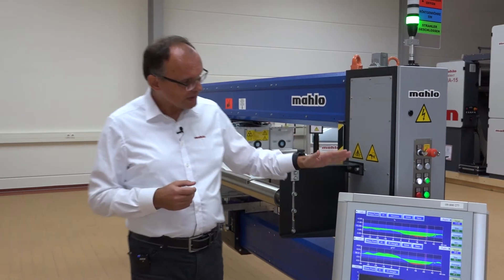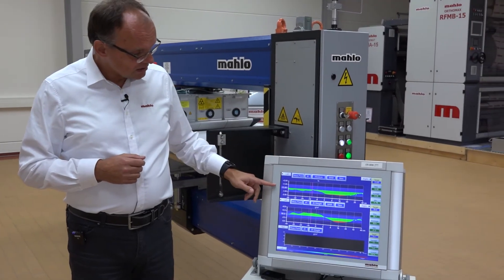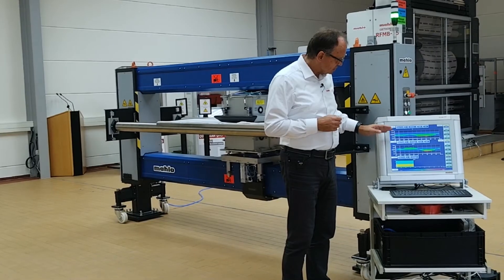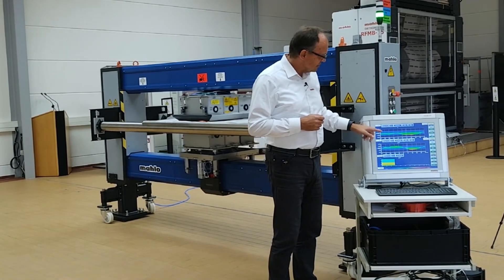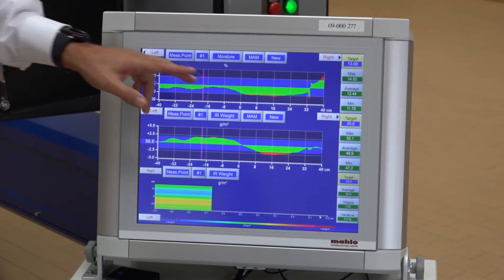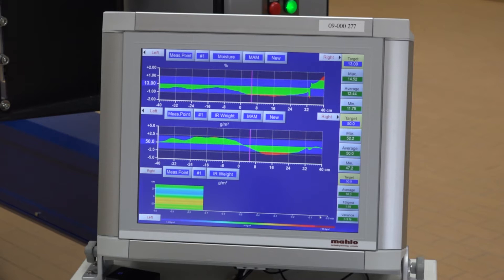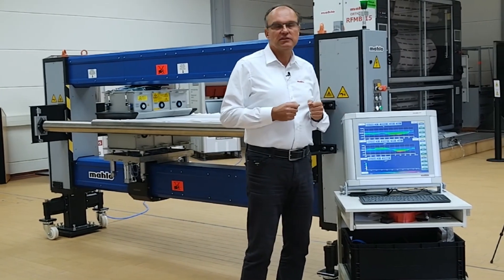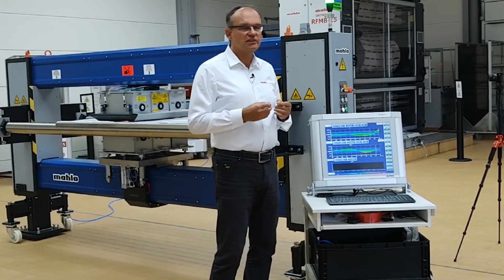Web gauging: mCast Qualiscan Introduction | What can our quality control do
No matter what kind of treated goods, be it textile, film or nonwoven, must fulfil certain tasks. But this only works if the quality parameters of the product, such as material thickness, weight per unit area or moisture content, are exactly right. This data must be recorded in the process and linked to an automatic control system. This is possible with our Qualiscan QMS!

In this mCast episode, our expert Matthias Wulbeck gives you a short and crisp presentation of how the quality measurement system works and why the purchase is directly worthwhile.